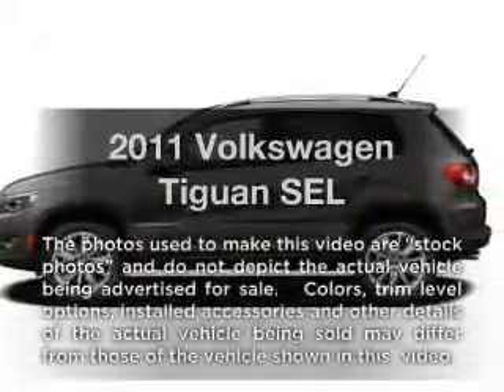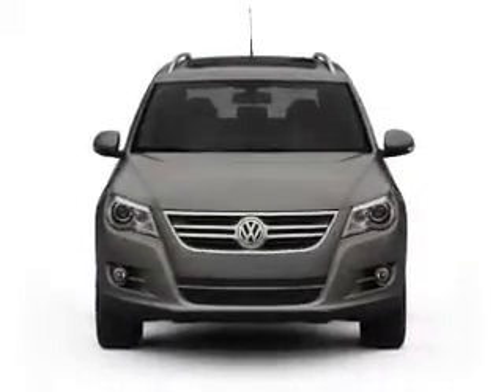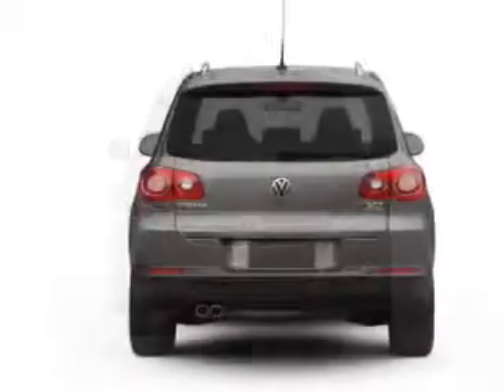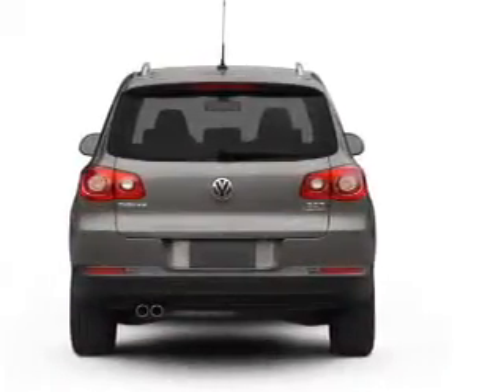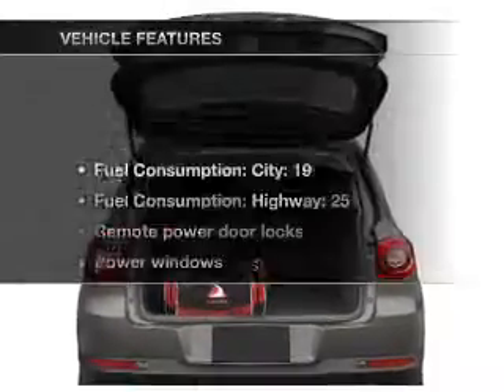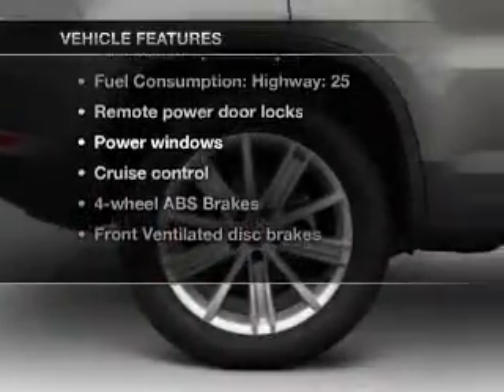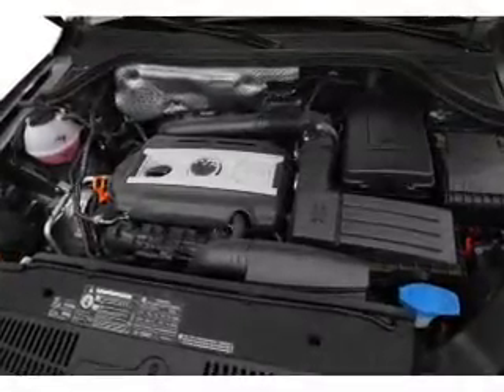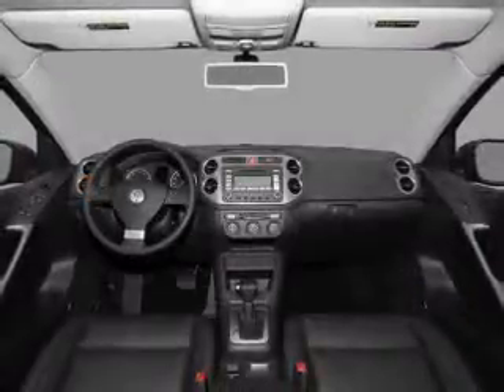2011 Volkswagen Tiguan - Bellevue WA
Year: 2011
Make: Volkswagen
Model: Tiguan
Trim: SEL
Engine: 2.0 liter inline 4 cylinder 16 valve
Transmission: 6-Speed Automatic
Color: Blue
Mileage:
Address:
15000 SE Eastgate Way